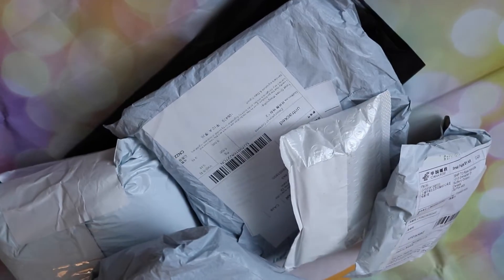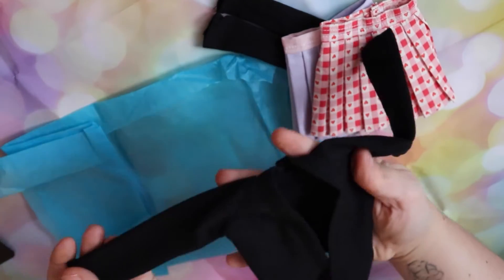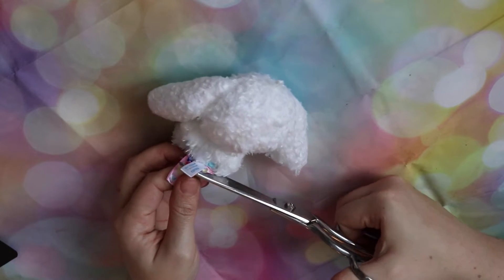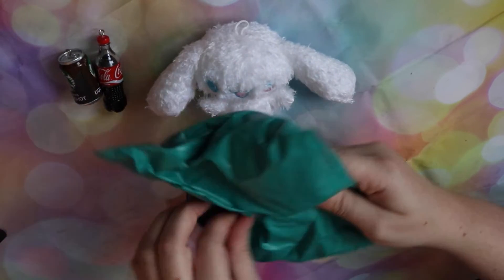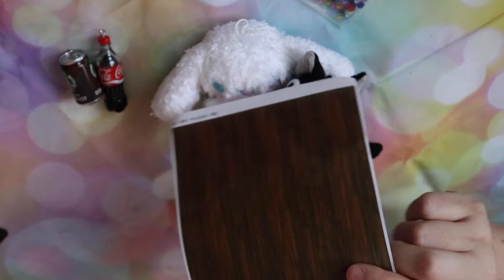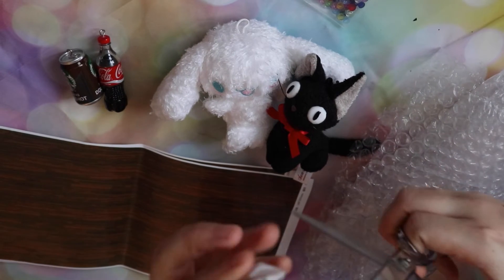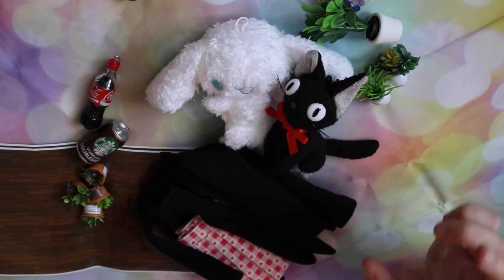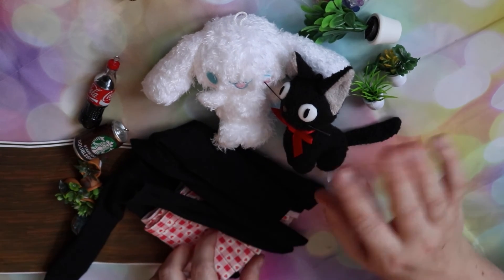Dolly Mail Day: Dark Hour Dolls MSD Clothes, Aliexpress props and more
Today's video is  An unboxing of some clothes from dark hour dolls shop and some cute aliexpress props.

ALIEXPRESS LINKS
Flooring

Sanrio plush

Studio thinking plush

Among us plush

My Dolls

Aera: Acdc dolls Tink
Maple: Dollzone Mannikin
Daisy: True Love Tina
Margot: Peakswoods Romantic Koonies/ KidsSky hybrid
Murphy: Mishisdoll Murphy
Millie: Elfdoll Dami
August: Simply Meant to be Dohwee
Robyn: Lillycat Millie Choupie